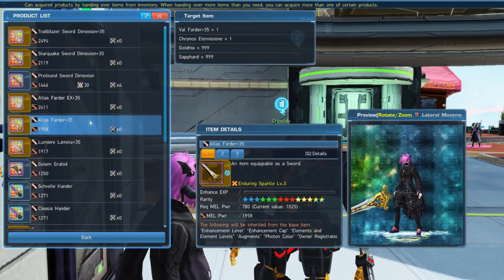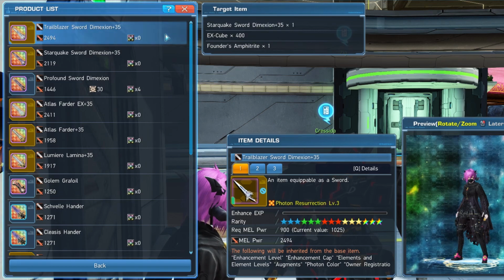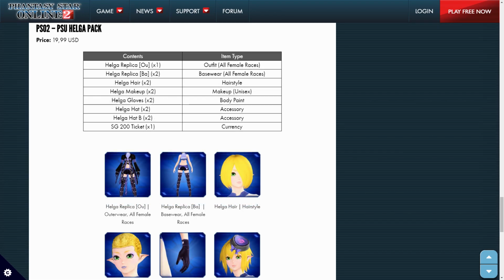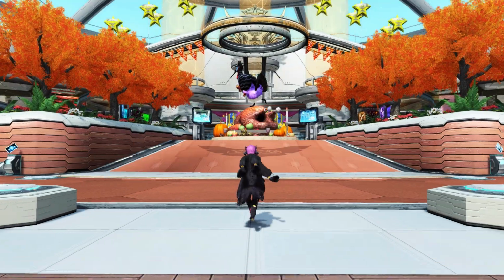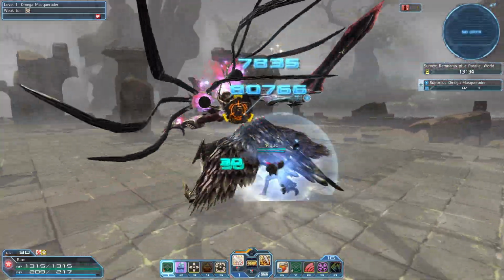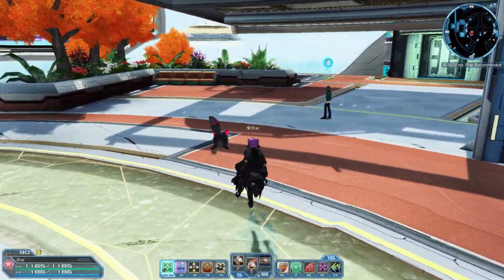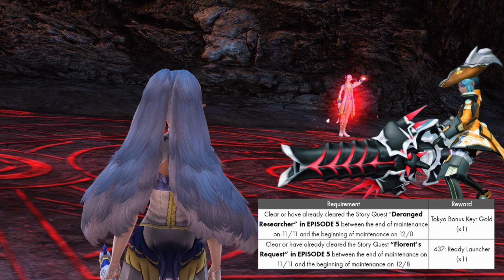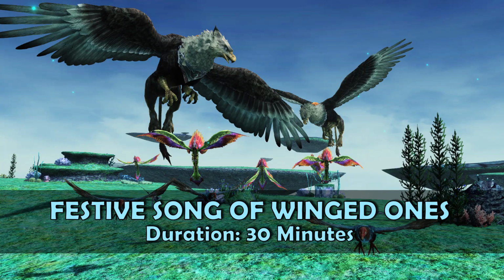PSO2 Thanksgiving Updates, New 15 star weapons and more!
Here we go over all the new updates we got this week to PSO2 Global.